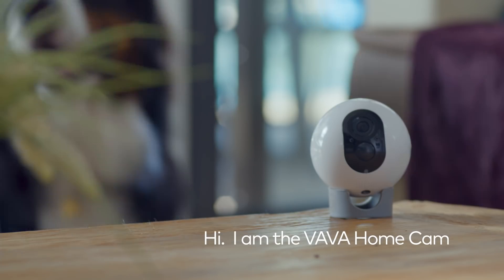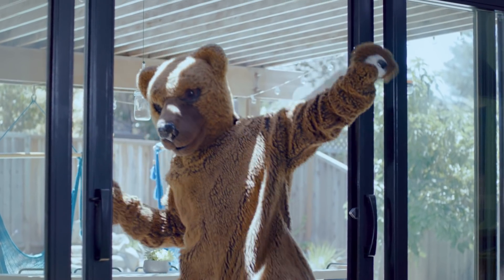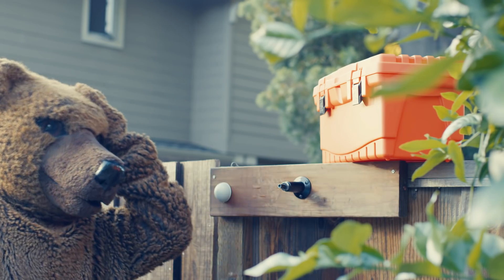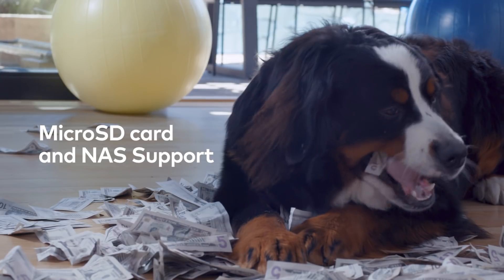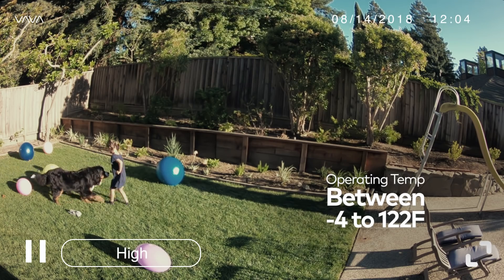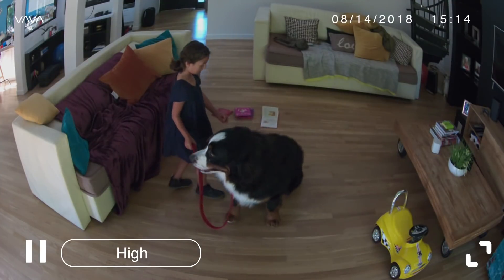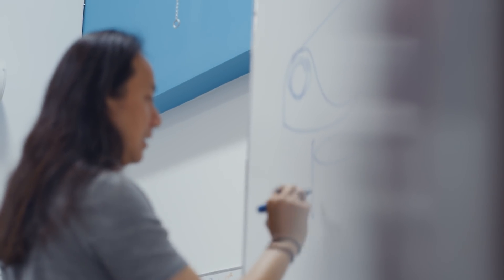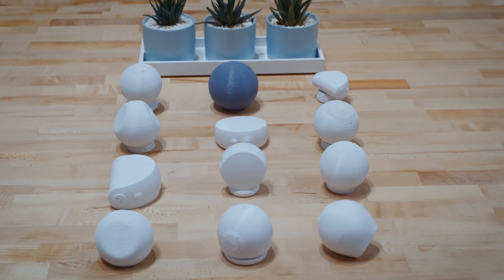VAVA Home Cam